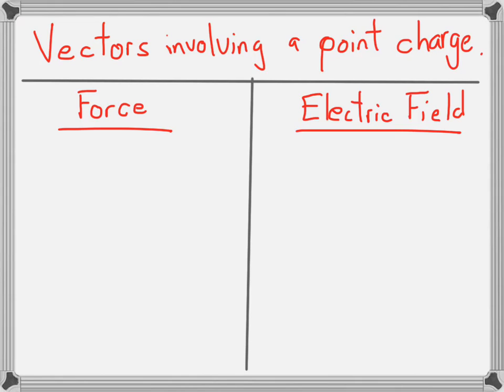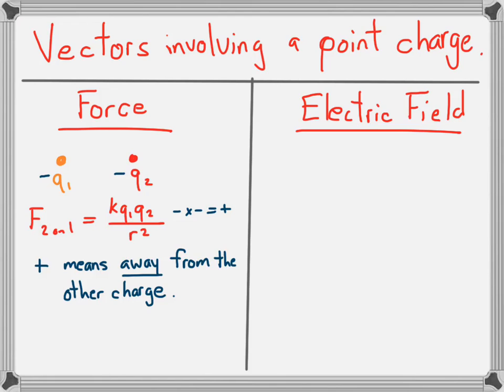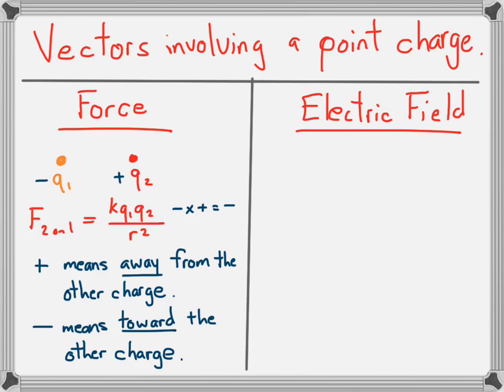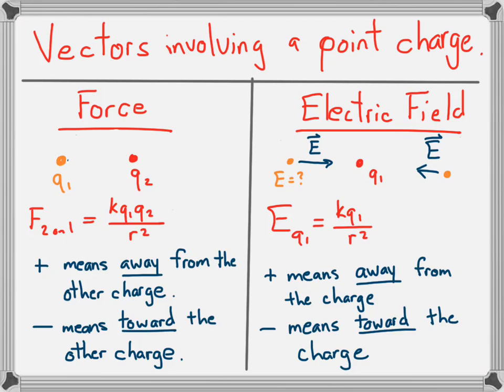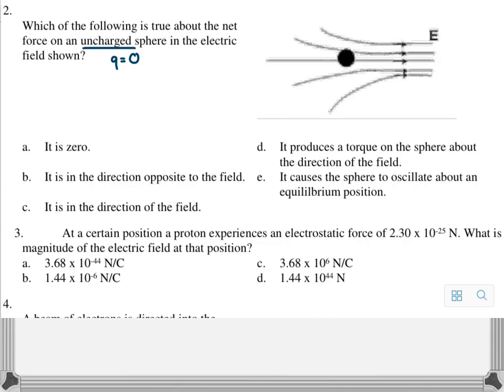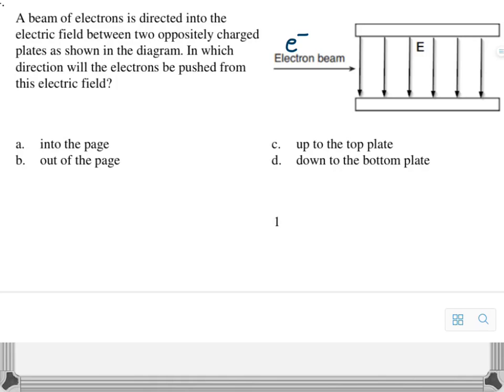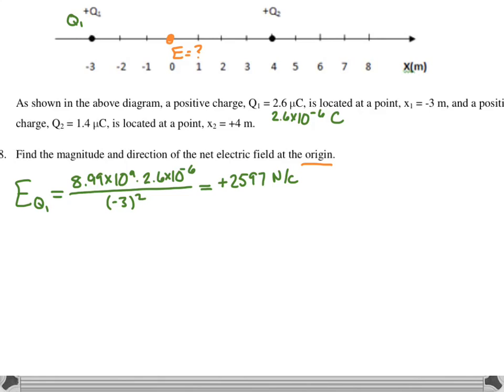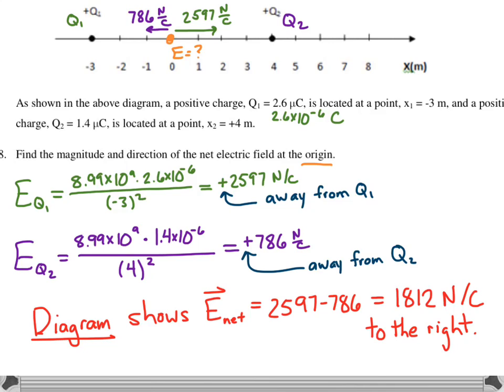Unit 8.1b FA common errors